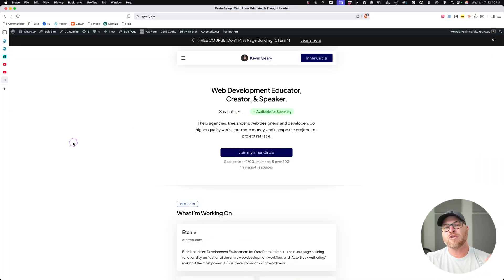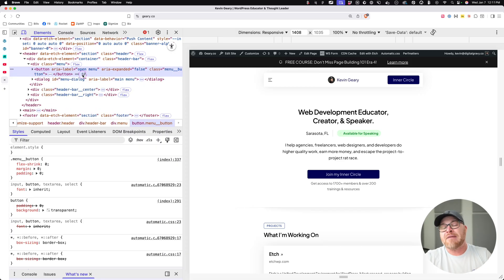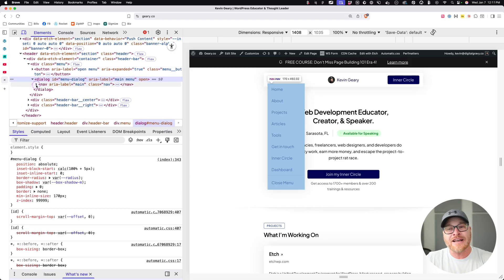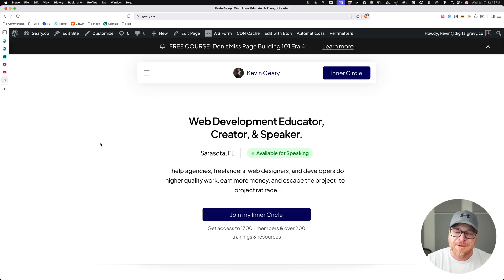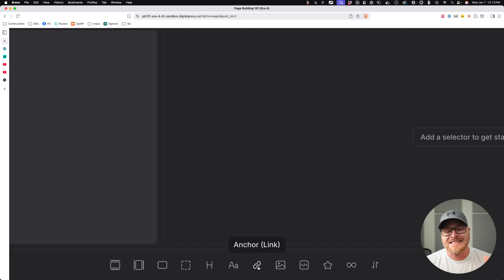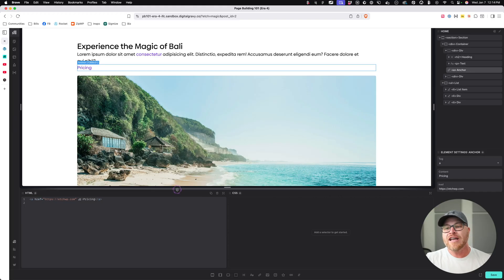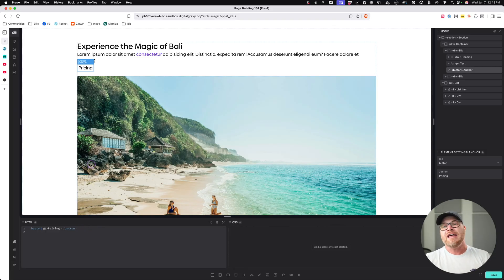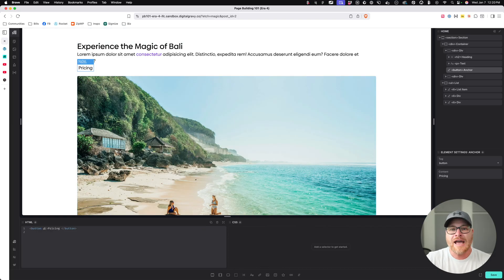PB101 (Era 4): S2:07 - Buttons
Buttons and links aren't the same thing. It's not about style, it's about semantics!

Going somewhere? Anchor.
Doing something? Button.

It doesn't matter what it looks like, it matters what the purpose is. Don't get it twisted!

*** MY TOOLS ***

*** INNER CIRCLE ***

*** SOCIAL ***

*** CHAPTERS ***